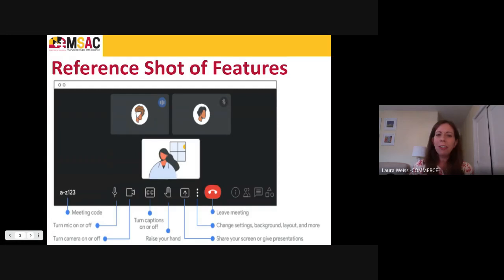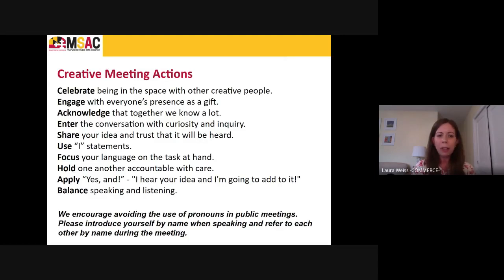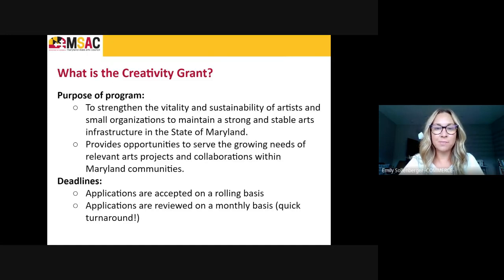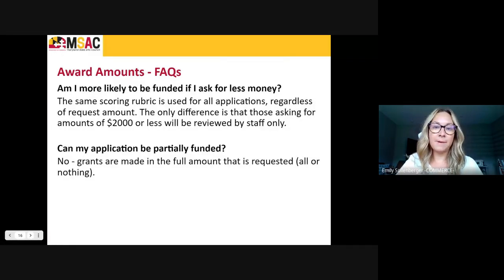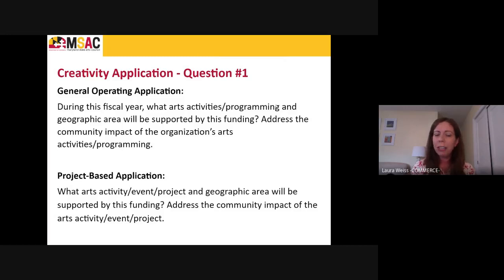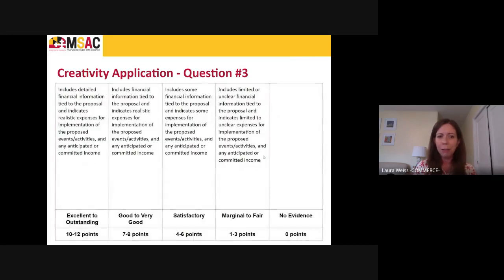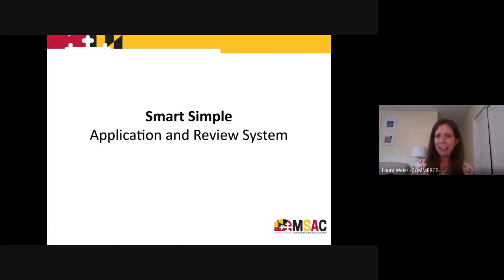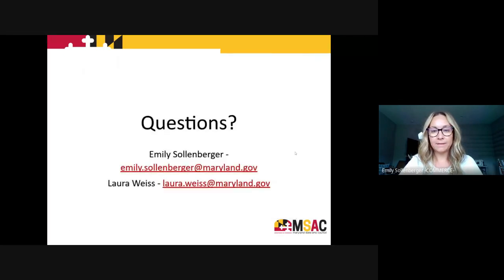FY22 Creativity Grant "How to Apply" Webinar 8/9/21